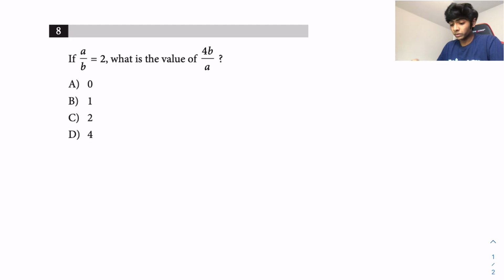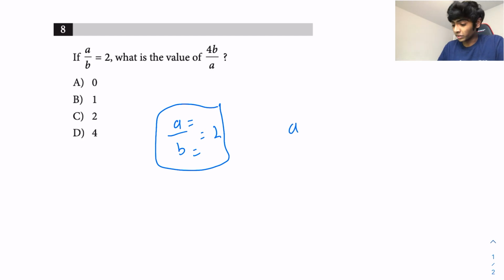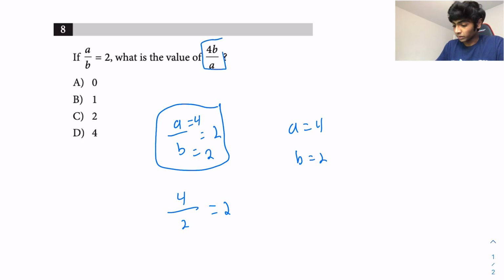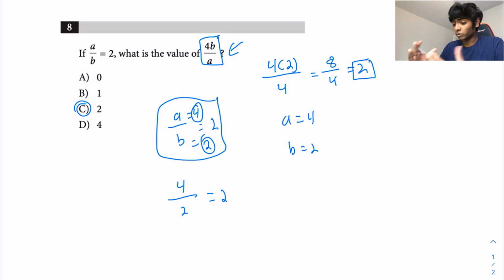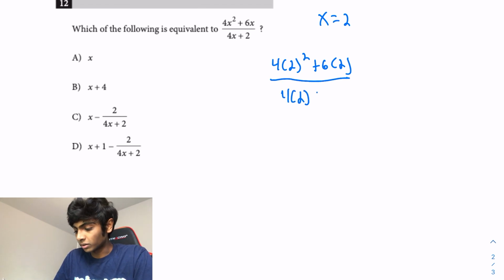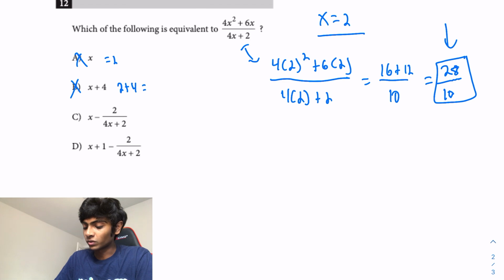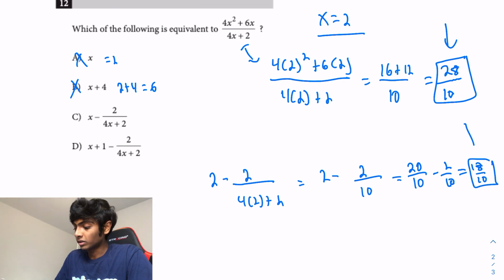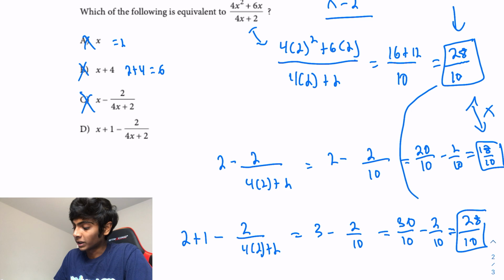Sat Math Tips and Tricks to Increase your score (Episode 1)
In this video Infinity Prep teaches you some easy SAT Tips and tricks for the math section to ensure you improve your score. This is the 1st episode in a series that focuses on SAT math tips and tricks, so if you liked this video more will head your way soon.